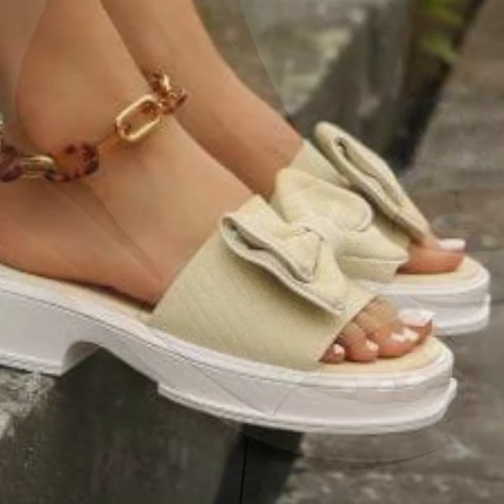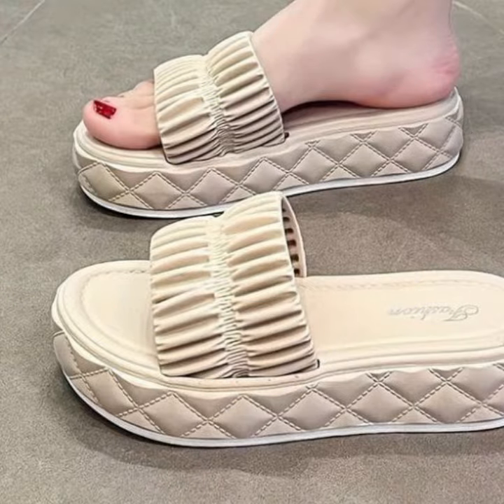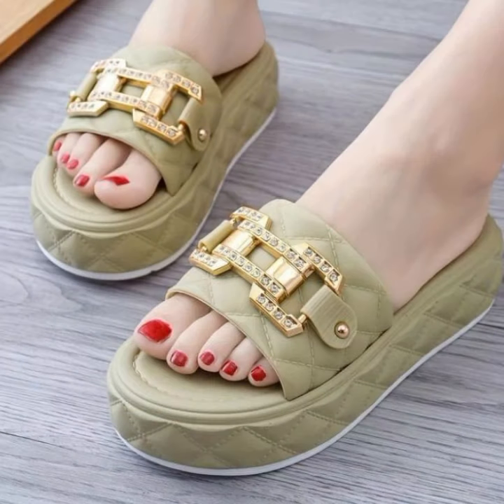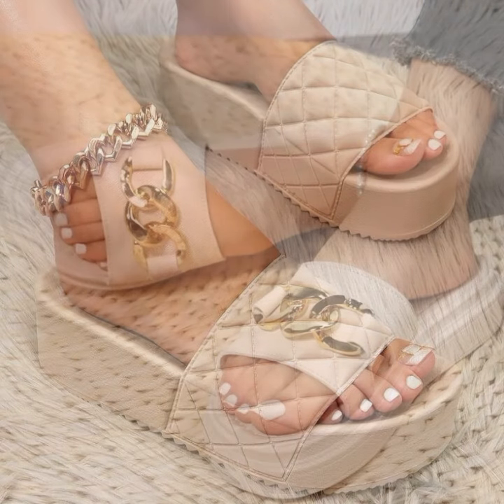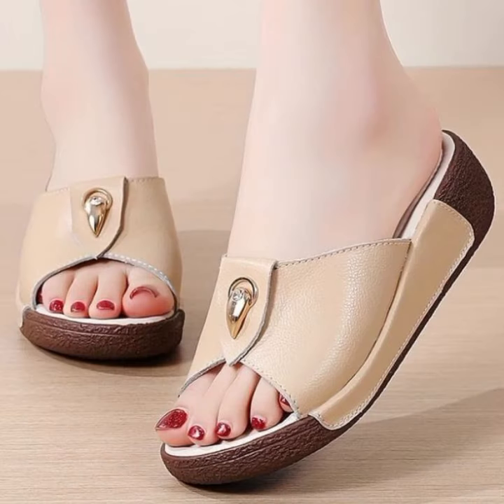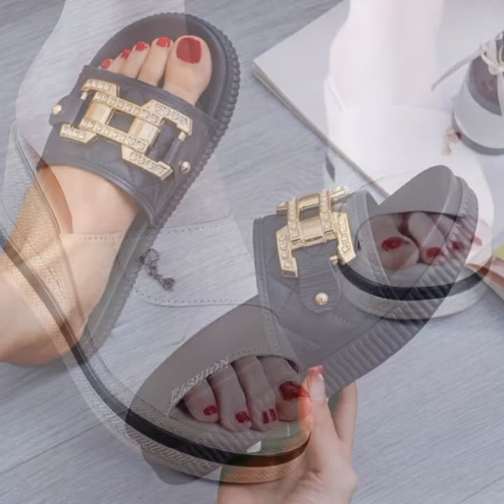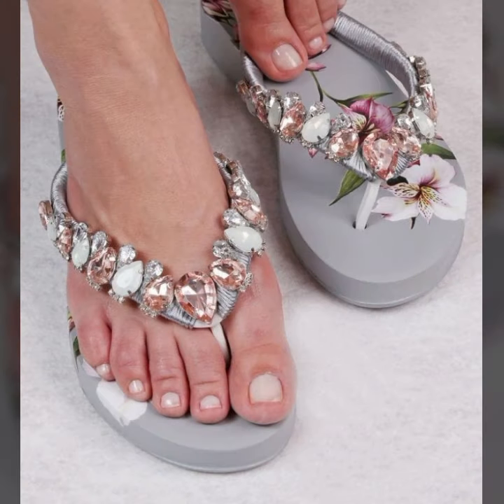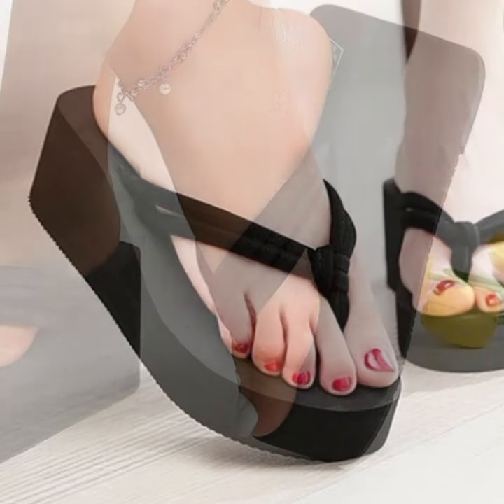TOP 50 COMFORT FOOT WEAR HEELS SLIPPERS WEDGE CHAPPELL DESIGN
d world

fashion4AllbyRahat
2023 LATEST NEW APPEALING SLIP ON SHOES LATEST WONDERFUL FOOTWEAR||

2023 LATEST NEW APPEALING SLIP ON SHOES LATEST STUNNING SHOE DESIGNS
2023 LATEST EXTREMELY STYLISH SLIP-ON SHOES FOR LADY's NEW POPULAR CASUAL WEAR SHOES